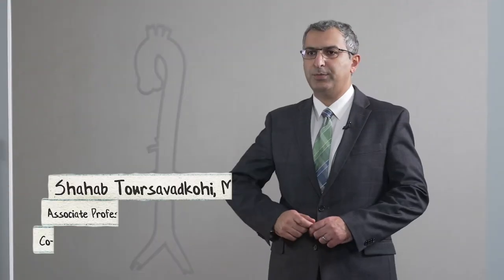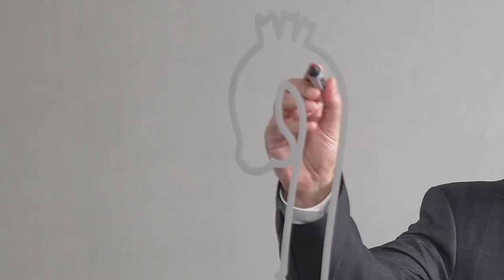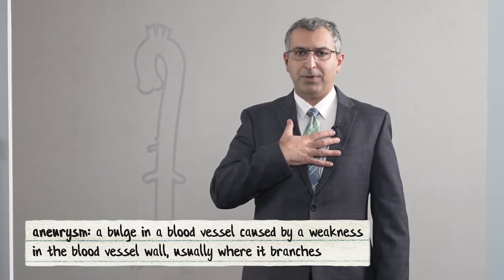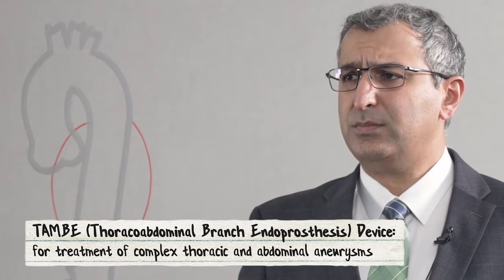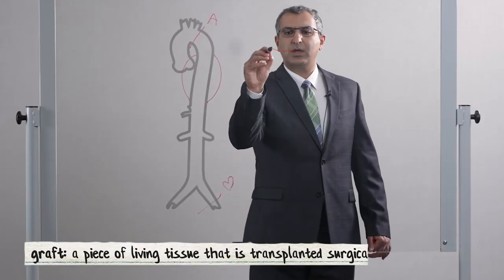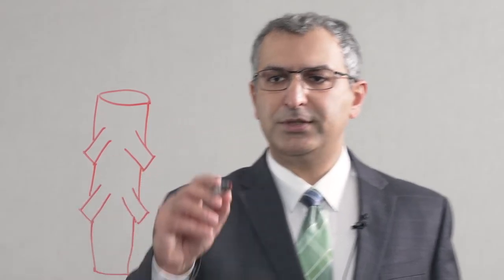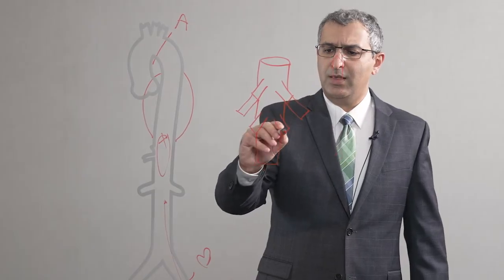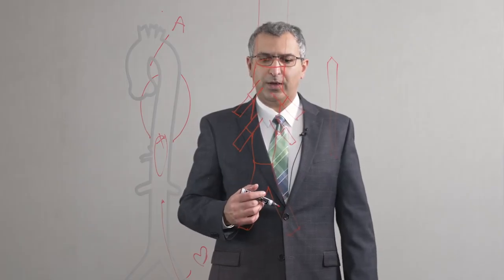TAMBE: A Promising Treatment for Aortic Aneurysm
Aortic aneurysms are dangerous and difficult to treat. Endovascular repair of aortic aneurysm with the TAMBE device is a promising new treatment that’s currently in clinical trial at the University of Maryland Medical Center. It has the potential to offer a new option for patients suffering from this dangerous vascular condition. Dr. Shahab Toursavadkohi, Associate Professor of Surgery at the University of Maryland School of Medicine and Co-Director of the University of Maryland Center for Aortic Disease, explains how it works.

For more information about available devices, current research projects, and to see whether you qualify, contact the UM Center for Aortic Disease at .